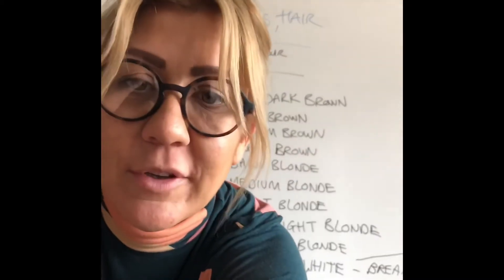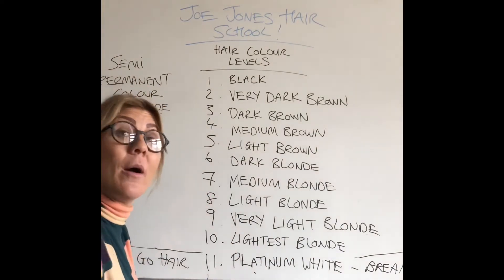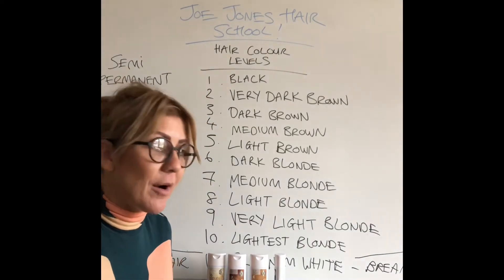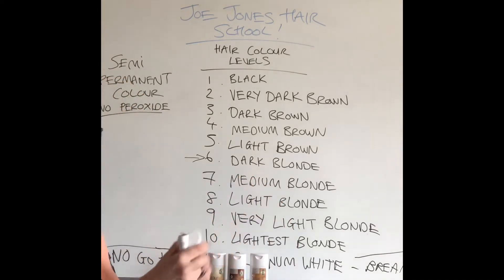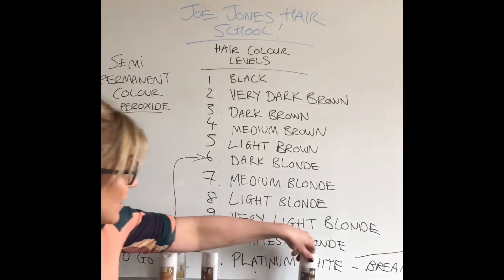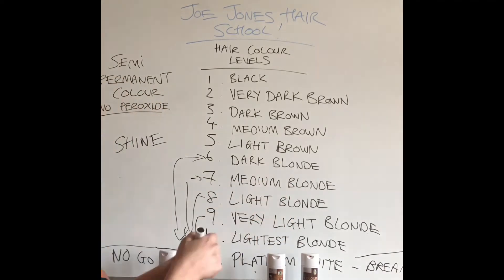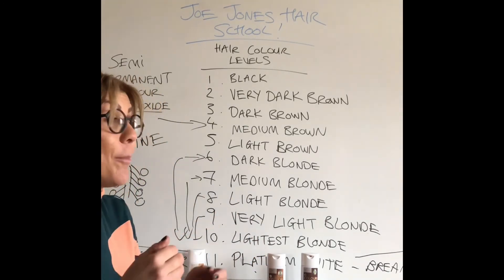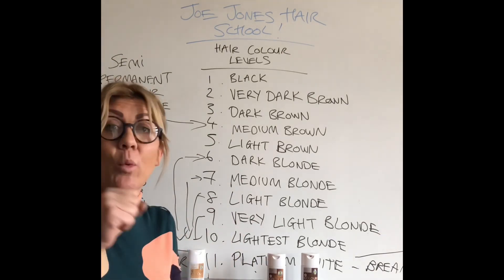What hair colour level are you and what semi permanent colours are right for your hair